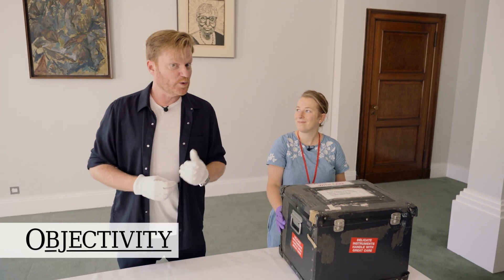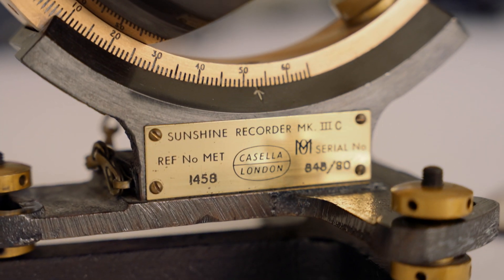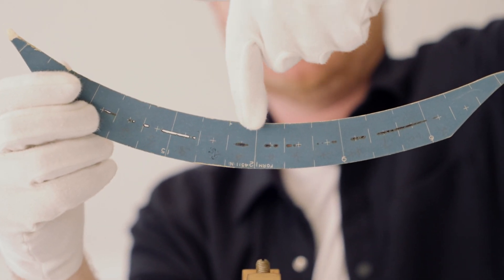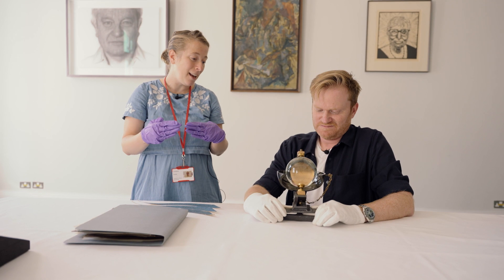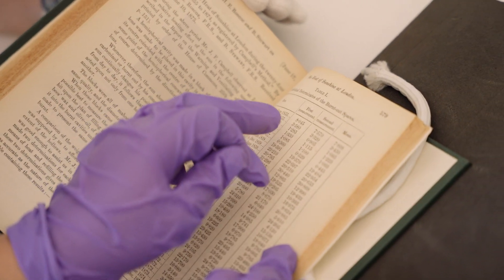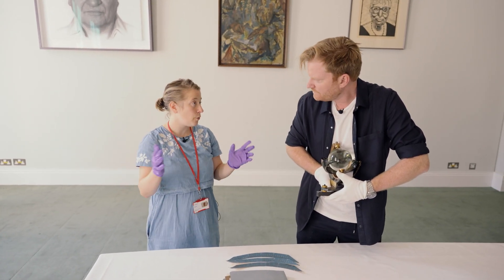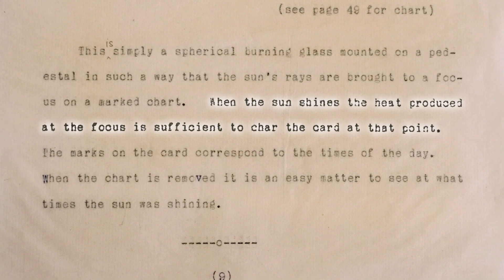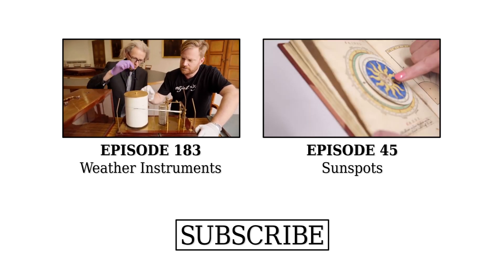Sunshine Recorder - Objectivity 246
We look at a fascinating object loaned to the Royal Society - a Campbell-Stokes sunshine recorder. More links below ↓↓↓

Featuring Louisiane Ferlier from The Royal Society talking with Brady.

Read more about the Royal Society's Stormy Weather exhibition and explore it digitally

Thanks to the Met Office for providing the object featured in this video.